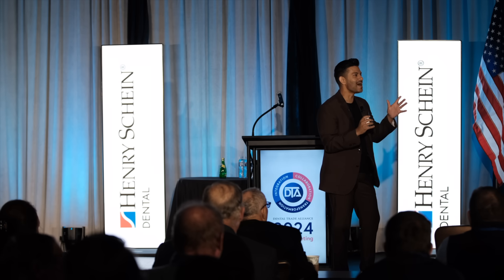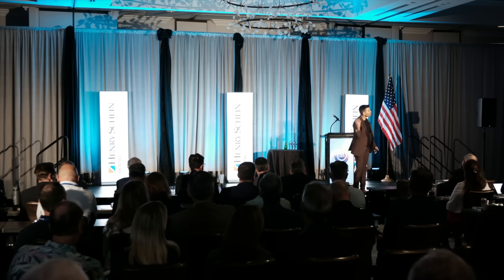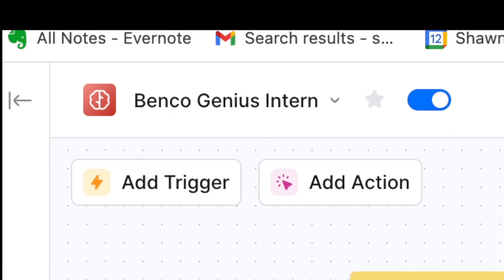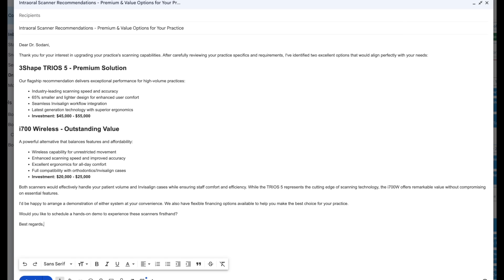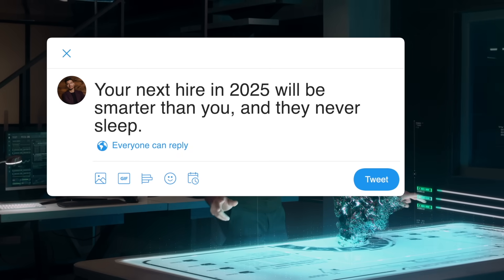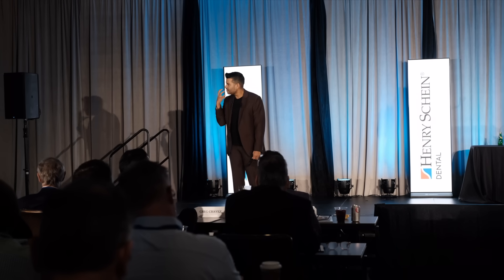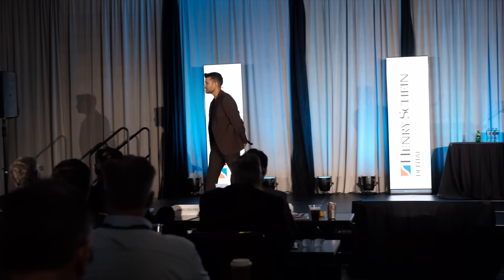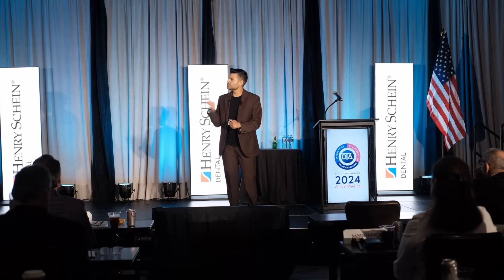Why AI Agents Are The Future | AI Keynote Speaker Shawn Kanungo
Honestly, 2025 is going to be the year of the AI Agent Revolution. I built an enterprise AI Genius Intern that:
- Handles unlimited customer inquiries 24/7
- Delivers consistent, high-quality responses
- Integrates seamlessly with existing workflows

Built using Lindy.ai's powerful workflow automation platform, this solution demonstrates why AI agents are here. Every major technology is talking about AI agents. It's here!

Represented by Speakers' Spotlight.

Biography:
Shawn Kanungo is a globally recognized innovation strategist and bestselling author. He previously spent 12 years at Deloitte working closely with leaders to better plan for the opportunities associated with disruptive innovation.

He has been recognized as Edify's Top 40 Under 40. In 2021, he was named in Forbes as the “Best Virtual Keynote Speaker I’ve Ever Seen”. Shawn’s content on innovation has garnered millions of views, respectively across LinkedIn, TikTok, YouTube & Facebook.

Kanungo is the first innovation expert to have a streaming special, released on Apple TV and Prime Video in August 2023. It complements and shares the name of his bestselling debut book, The Bold Ones, a playbook for individuals to become bolder and push their careers and organizations forward. It has been touted as one of McKinsey’s top decision-making books for leaders. Kanungo’s work has also been featured in the Globe and Mail, The Guardian, CBC, and CTV.